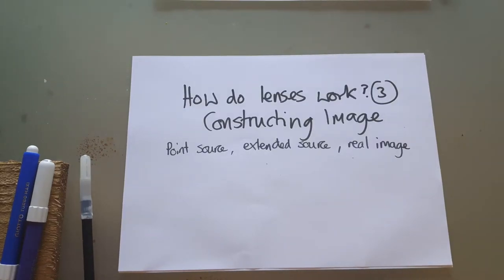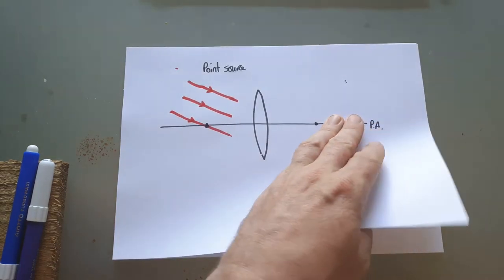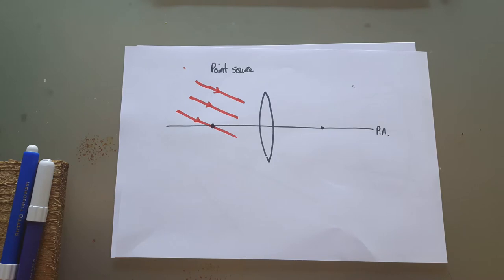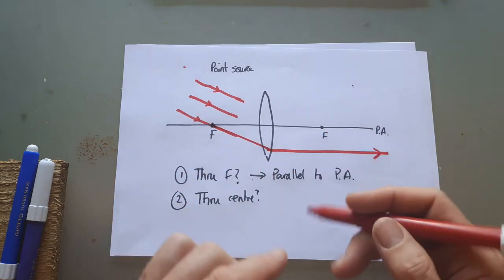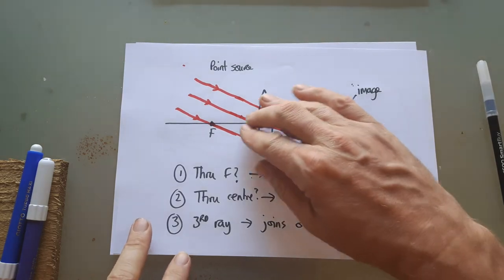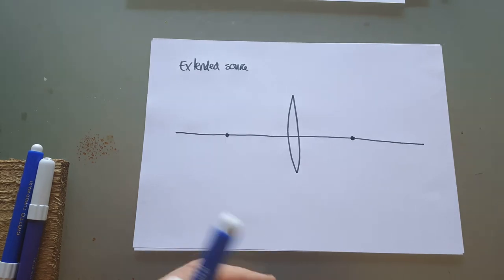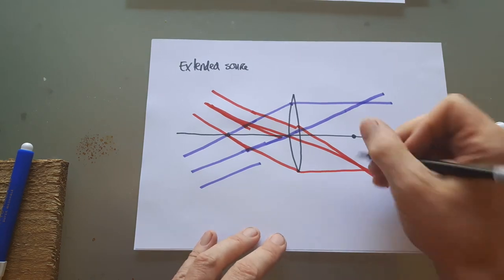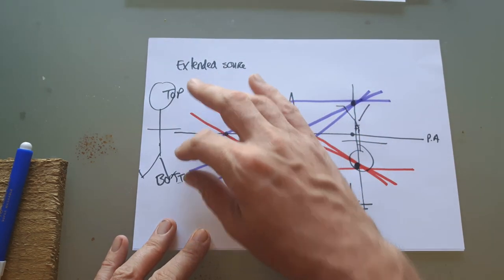How lens forms an image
Extended source and point source for a convex lens